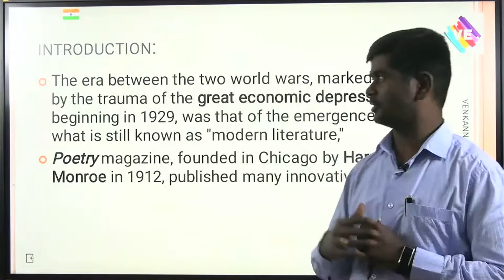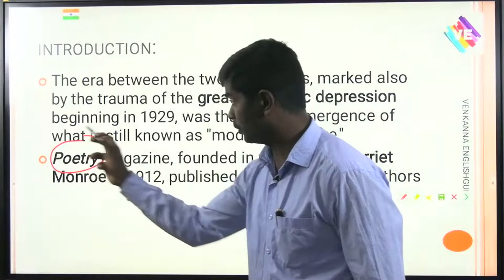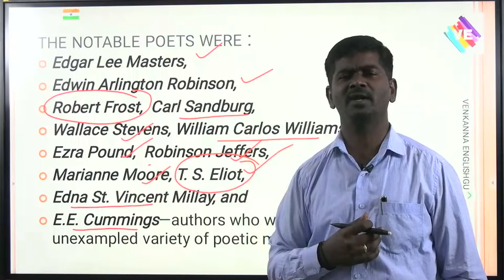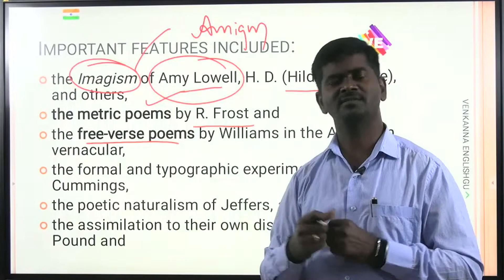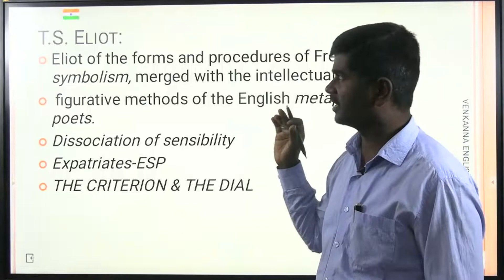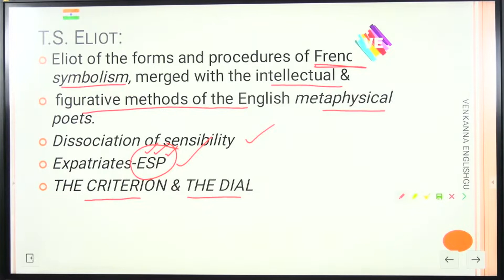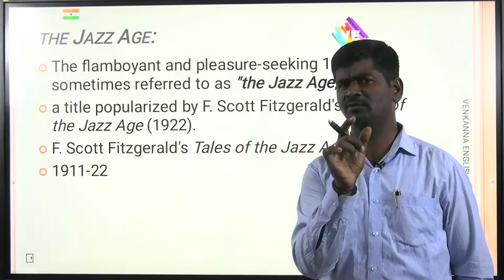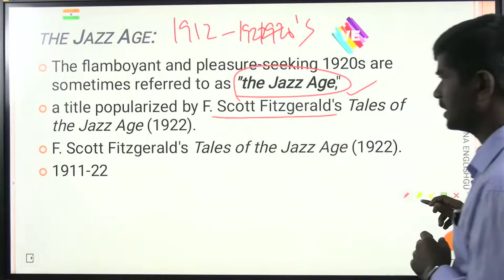American Literature I Modern Period 1914-1939 I UGC-NET I AP/TS-SET I JL/DL I VENKANNA ENGLISHGURU I